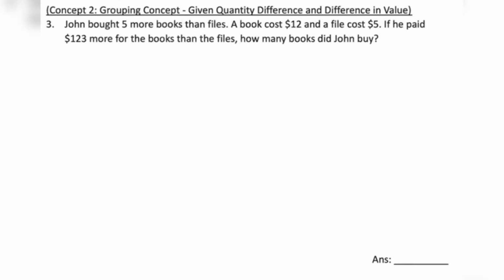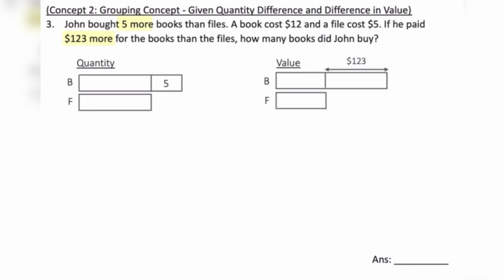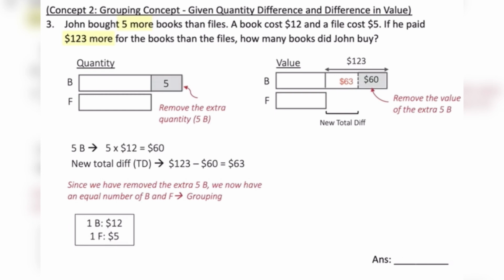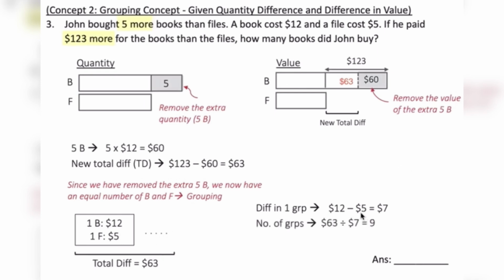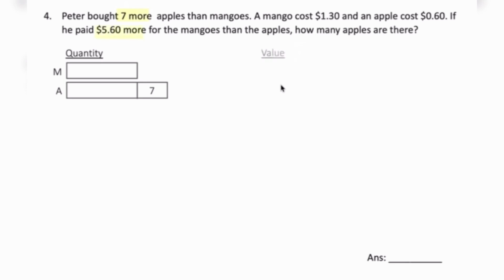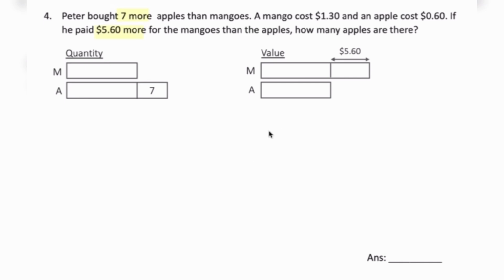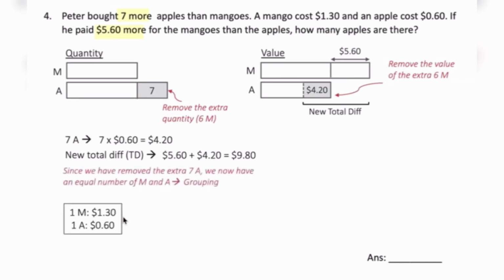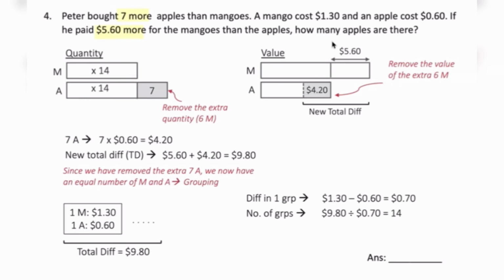P5 Grouping Differences Quantity Value